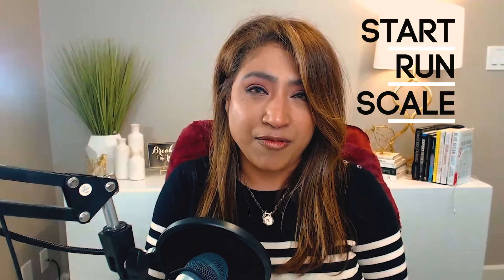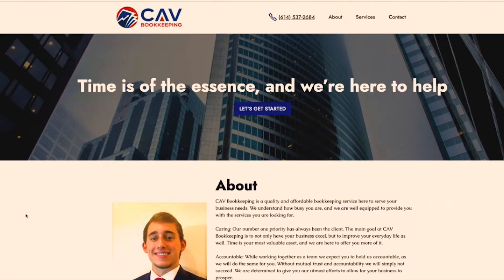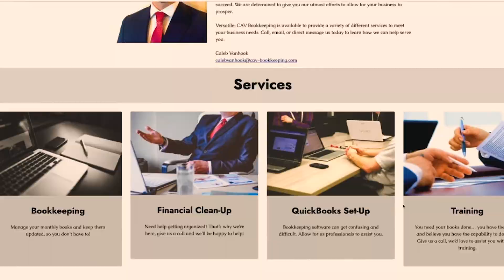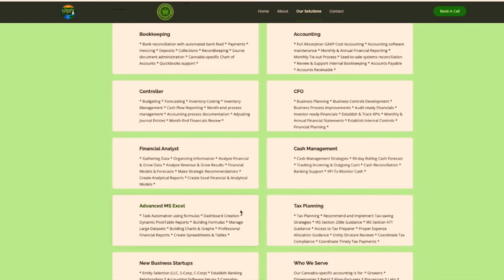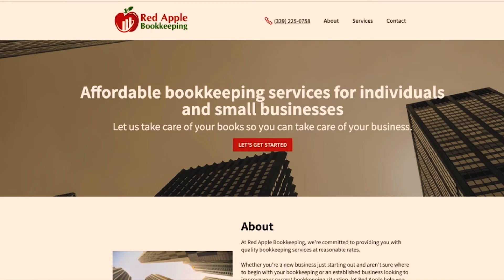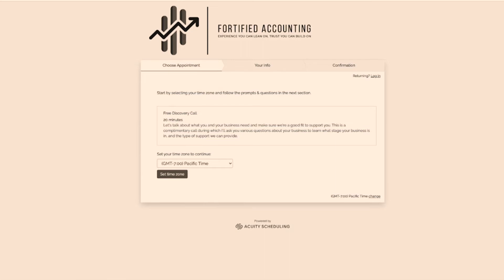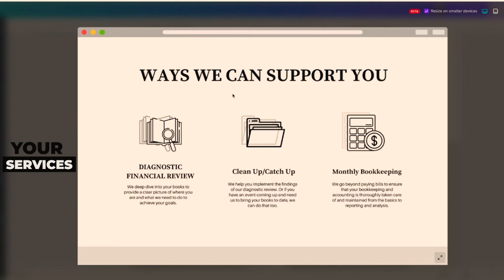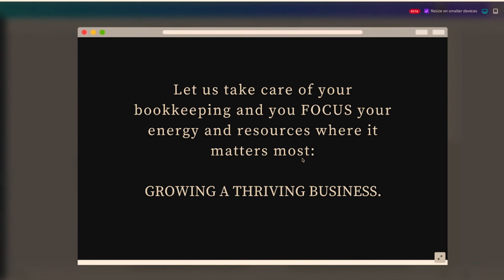Website Elements for a Bookkeeping WEBSITE | 5 Website Elements Your BOOKKEEPING BUSINESS Must Have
Website Elements for Bookkeeping Websites (5 Core FEATURES every Bookkeeping Website Must Have). In this video, I will go over the website elements your Bookkeeping Website Must Have plus I'll review 3 one page websites to go over. the do's and don't you should be on the lookout for and avoid.
TOPIC TIME STAMPS
0:00 WELCOME Video topic intro
1:00 3 Website Design Elements
1:30  5 Core Elements Overview
3:51 Review Website #1 Do's & Don'ts
5:20 Review Website #2
6:52 Review Website #3
7:28 My One Page Website
11:42 One Page Template
13:27 Recap

GRAB MY FREE RESOURCES
FOR BOOKKEEPERS WHO WANT TO START A NEW BOOKKEEPING BUSINESS
 - My Top 10 Bookkeeping Business Resources
 - 10 Steps to KickStart Your Bookkeeping Business
 - Find Your First or Next Bookkeeping Client
 - 75 Content Ideas for Bookkeepers

For Tools, Products, and Resources to help bookkeepers start a profitable bookkeeping business.

Ready for a 1:1 Bookkeeping Business Strategy Session with me?

LET'S GET SOCIAL, HERE’S WHERE YOU CAN FIND ME